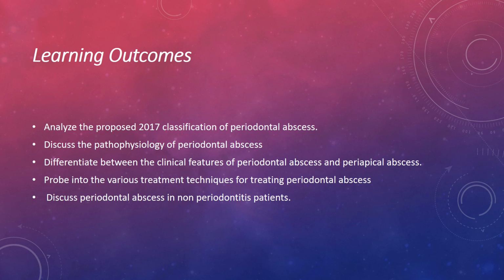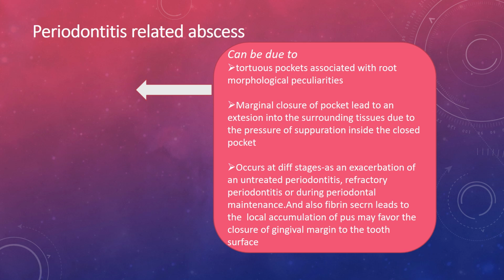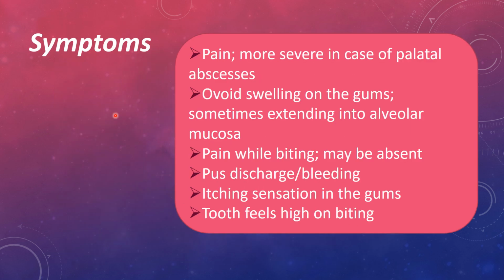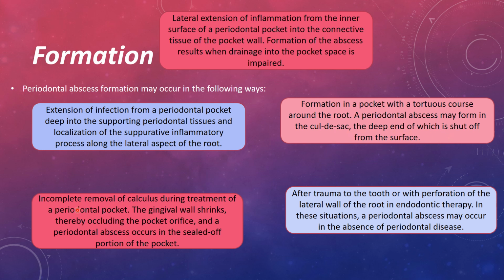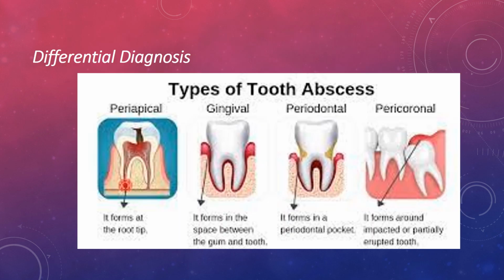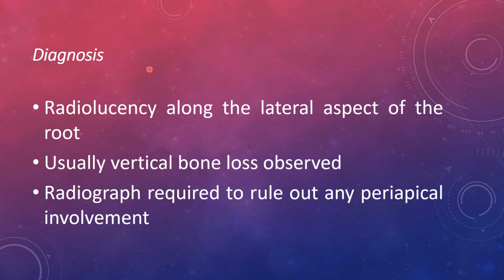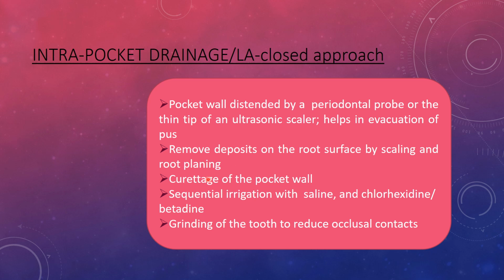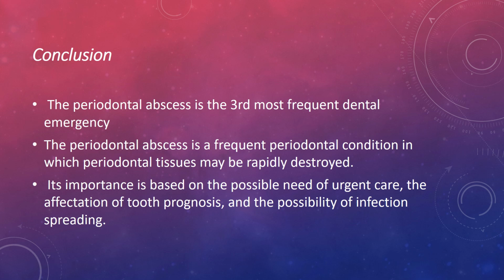Periodontal Abscess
Batch: Class of 2026
Topic: Periodontal Abscess
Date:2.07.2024